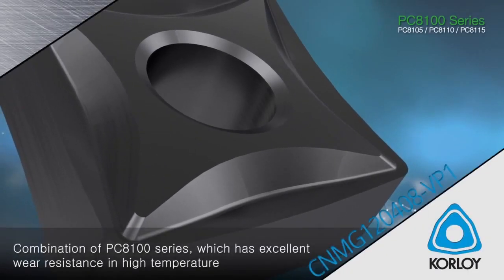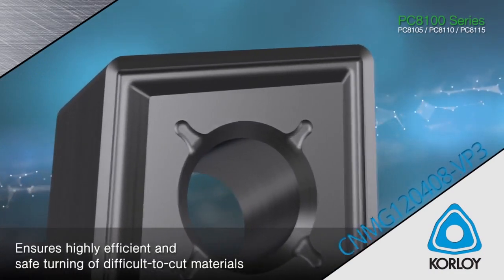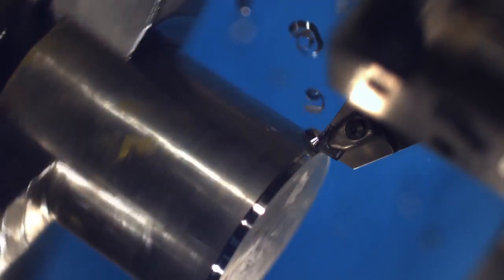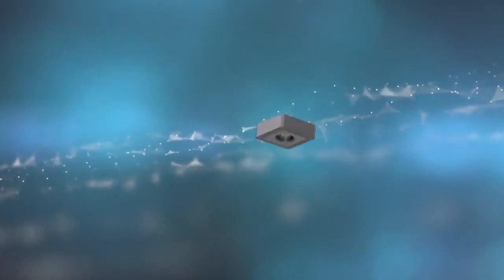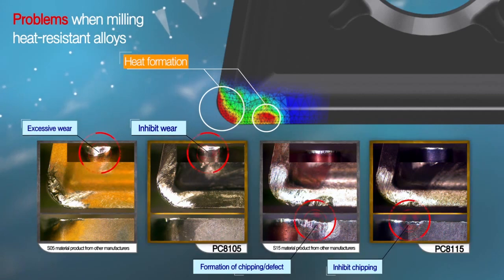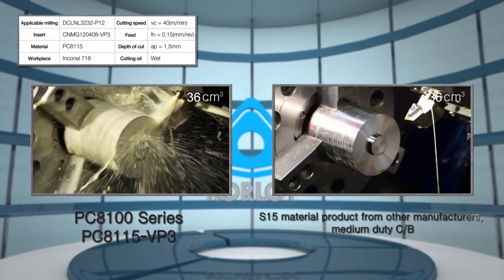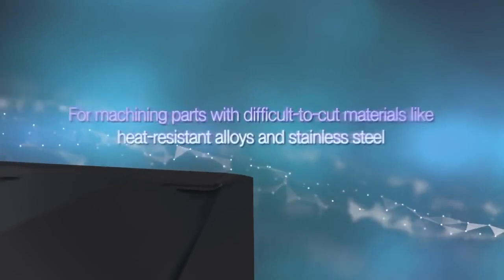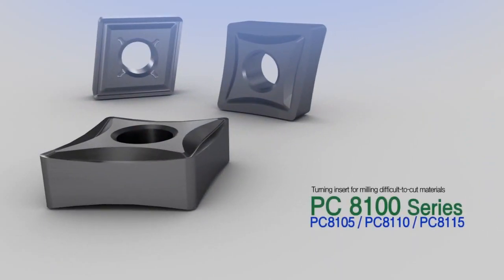Korloy Exotic & HRSA Turning Grades (PC8105/PC8110/PC8115)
PC8105, PC8110 and PC8115 are PVD turning grades for Heat resistant alloy.

PC8105 (S05) is a grade used for finishing heat resistant alloy and stainless steel with its characteristics of wear resistance in continuous operation at high speed and high temperature.

PC8110 (S10) is an universal grade used for medium cutting to finish of heat resistant alloy and stainless steel with its characteristics of wear resistance and chipping resistance in continuous operation at mid to high speed and high temperature.

PC8115 (S15) is an universal grade used for finish, medium cutting and roughing of heat resistant alloy and stainless steel with its characteristics of wear resistance and chipping resistance in various machining conditions.